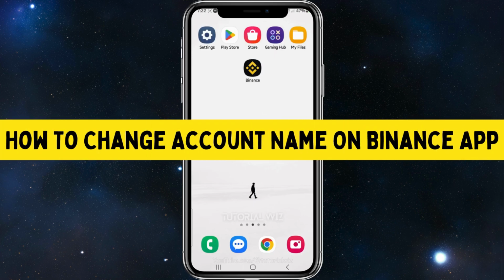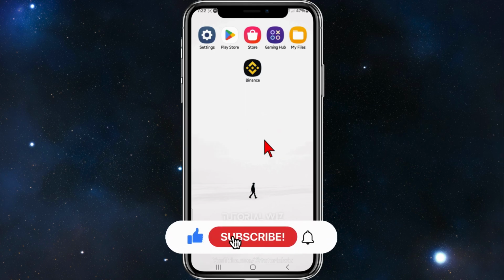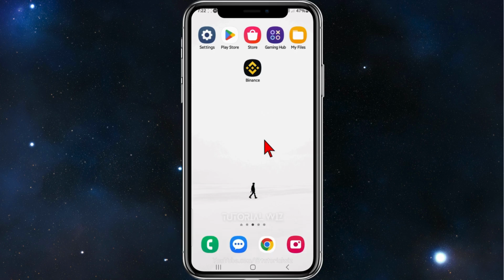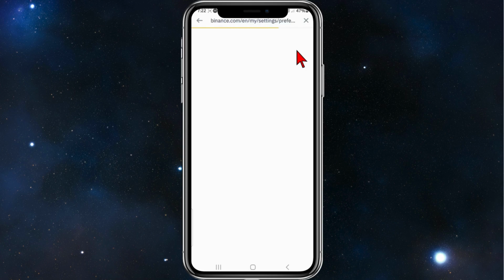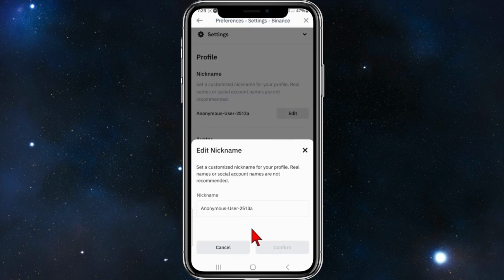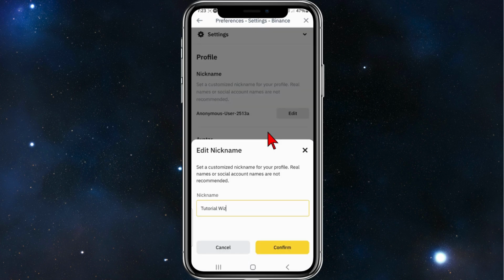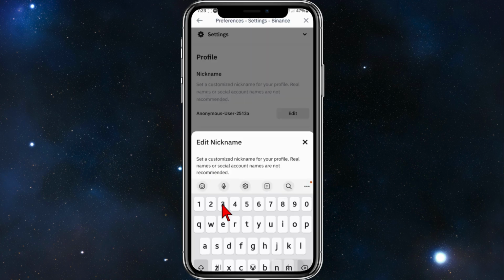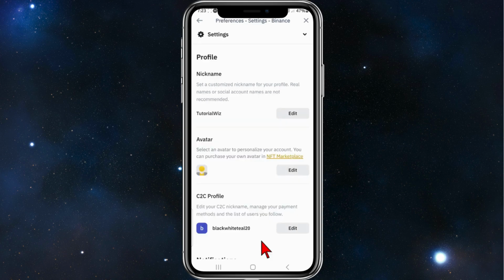How To Change Account Name On Binance Wallet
Personalize your Binance Wallet experience with our tutorial on 'How to Change Account Name on Binance Wallet.' In this quick guide, we'll walk you through the steps to update your account name, allowing you to tailor your wallet to your preferences. Watch now to explore the latest features and ensure your Binance Wallet reflects your identity in the crypto world.

00:00 Intro
00:13 How To Change Account Name On Binance Wallet
01:15 Outro